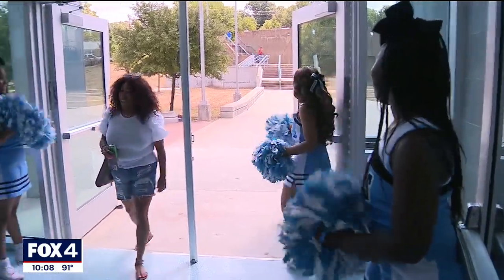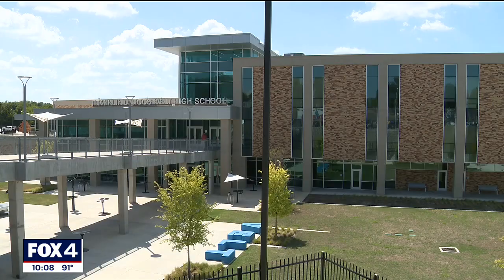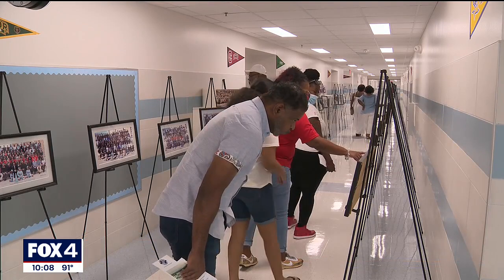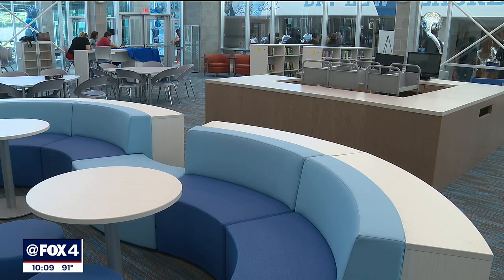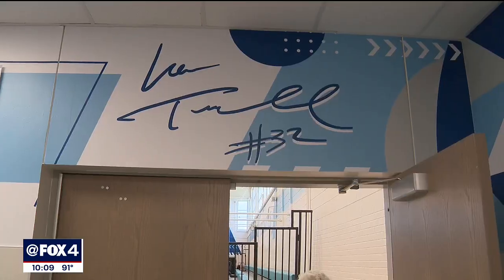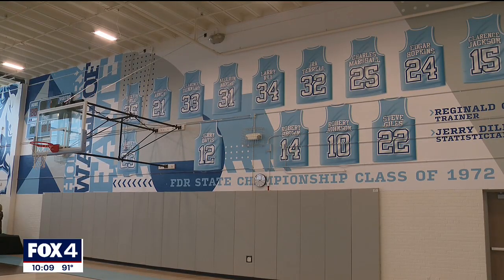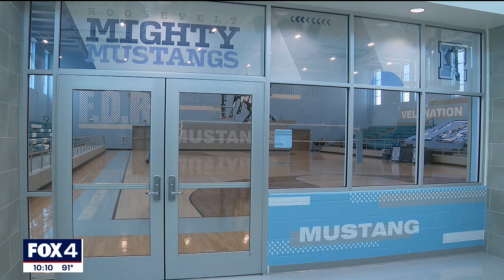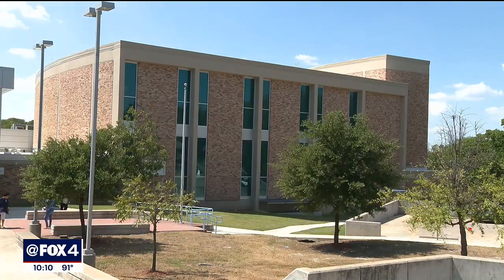Dallas ISD celebrates $60 million renovation to Roosevelt High School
After years of construction, the $60 million renovation at Dallas' Roosevelt High School is done.